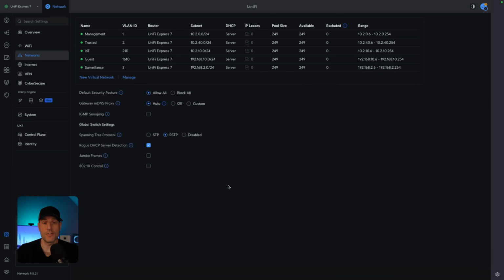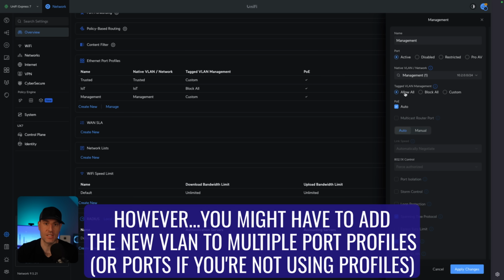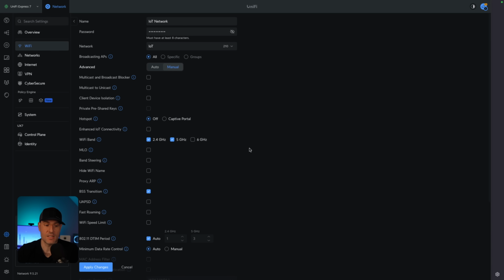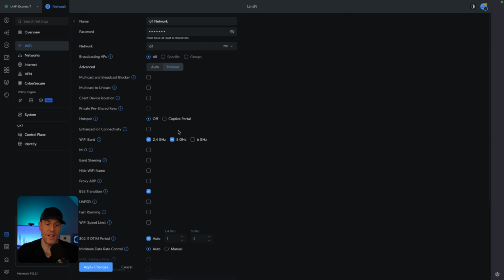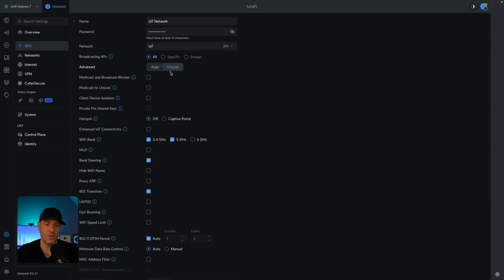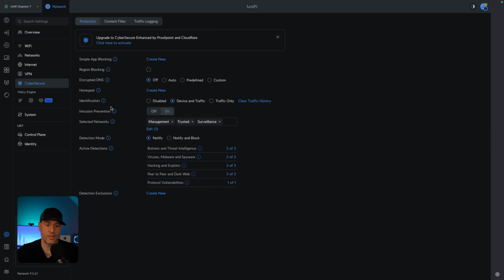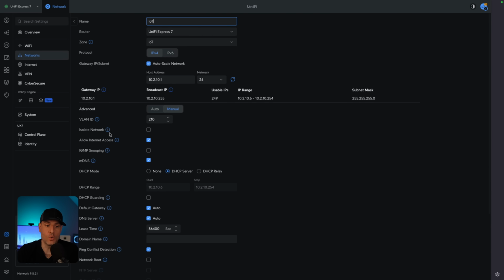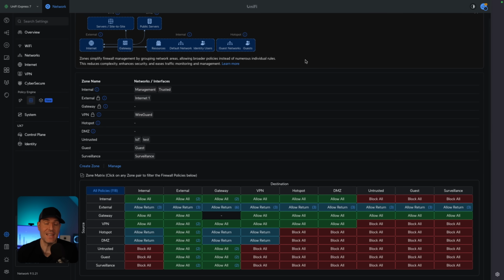5 Common UniFi Problems (and How to Fix Them)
Learn about five common UniFi network issues that cause random problems and how to fix them to improve performance, stability, and reliability.

0:00 5 Common UniFi Problems
0:20 VLAN Tagging
2:37 IoT WiFi Connectivity
6:30 PPSK
8:21 IDS/IPS
9:55 Firewall Rules
12:54 Final Thoughts